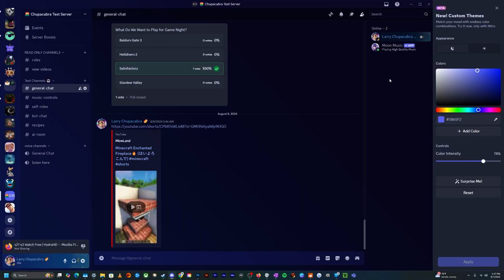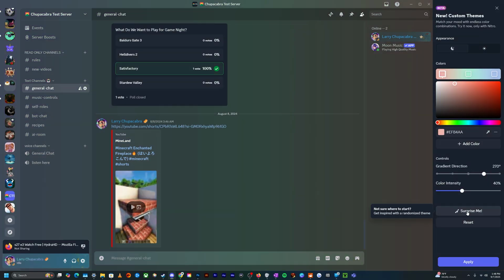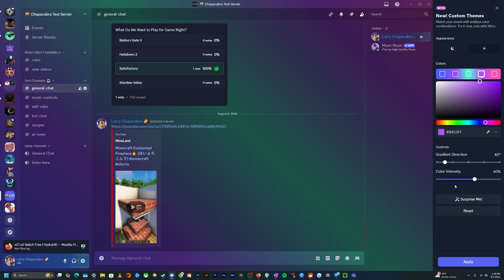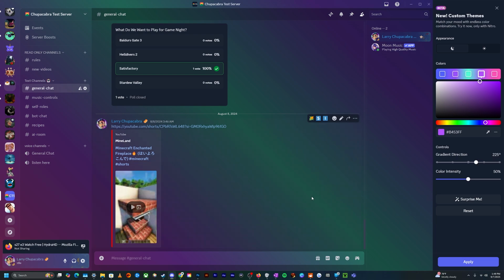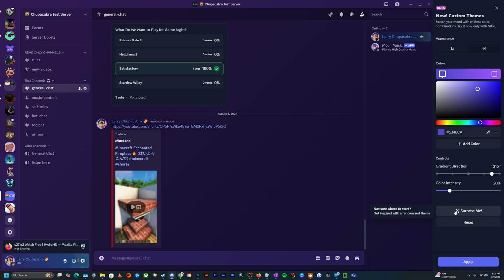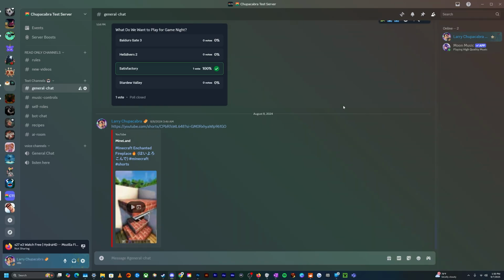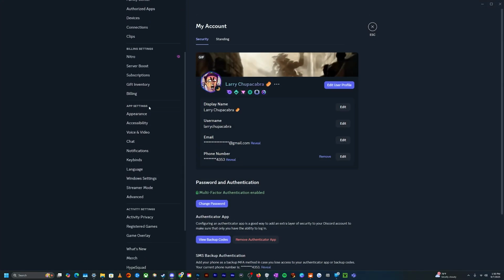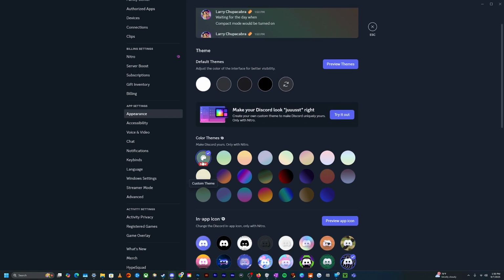How to Use Custom Themes in Discord 🎨 | Pick Your Own Colors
Discord just rolled out Custom Themes 🎨 for Nitro users, letting you fully personalize your app with up to 5 custom colors of your choice. In this quick tutorial, I’ll walk you through exactly how to create your own theme, set your color palette, and apply it to your Discord interface for a totally unique look.

Whether you want a sleek dark mode accent, neon gamer vibes, or a soft pastel aesthetic, custom themes let you make Discord feel truly yours. Keep in mind that this feature is exclusive to Nitro members for now—so you’ll need Nitro to unlock it.

By the end of this video, you’ll know how to:
✅ Find the Custom Themes setting
✅ Pick up to 5 custom colors
✅ Save and apply your new Discord theme
✅ Switch between custom and default looks anytime

Perfect for anyone looking to upgrade their Discord style!